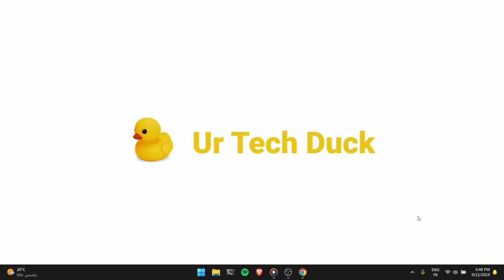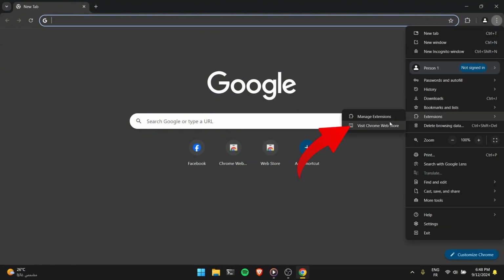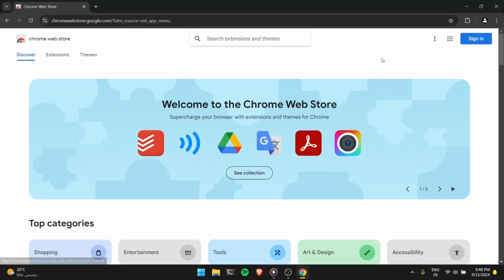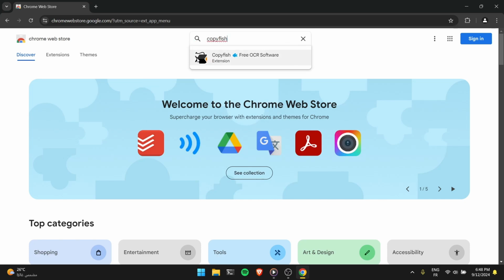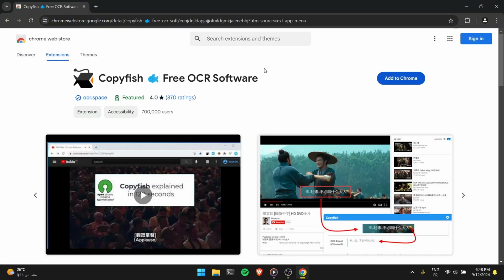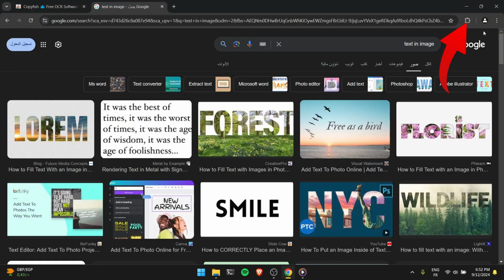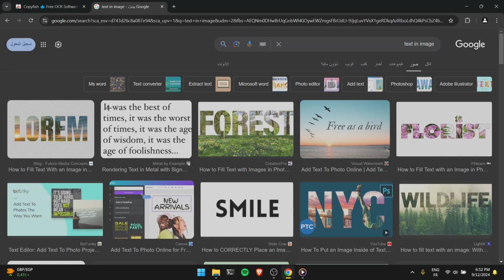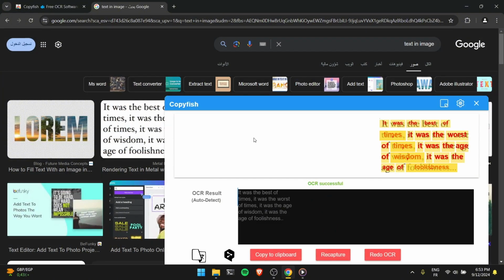How to Copy Text from ANY Image on pc 2025 (Tutorial)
Welcome to our comprehensive video tutorial on **How to Copy Text from Images** in 2025! In this step-by-step guide, we will explore various methods and tools that enable you to effortlessly extract text from images, whether they are screenshots, photographs, or scanned documents.

Whether you're a student needing to extract quotes, a professional dealing with documents, or just curious about how it works, this tutorial is perfect for you!

Join us in this exciting journey to enhance your productivity and efficiency by mastering the art of copying text from images!